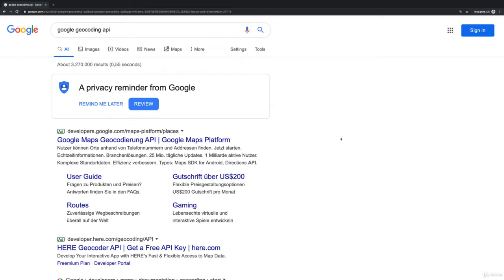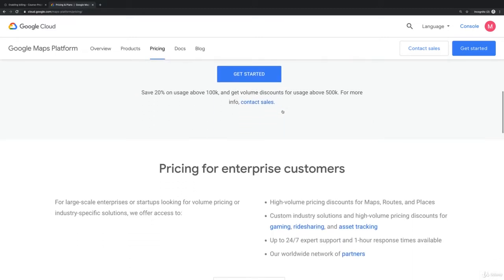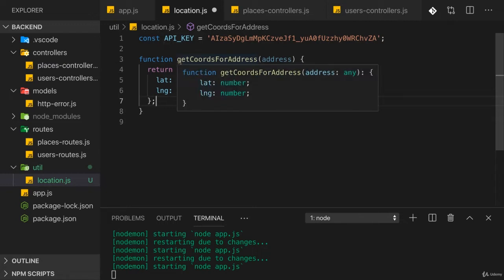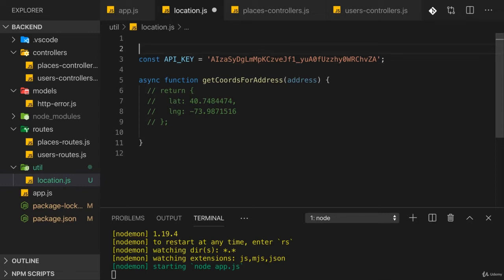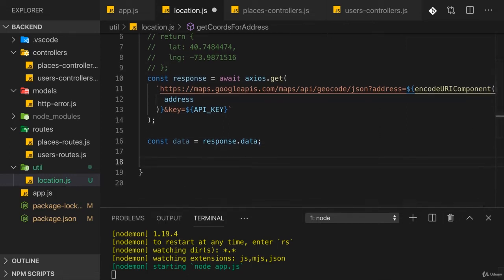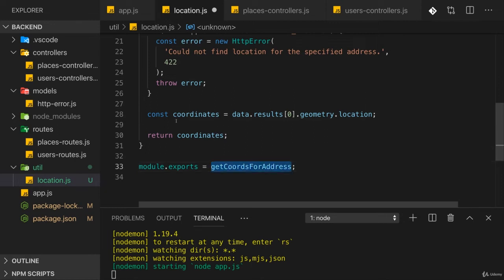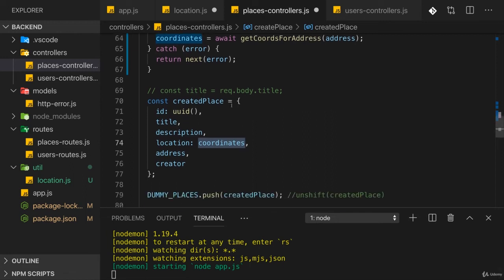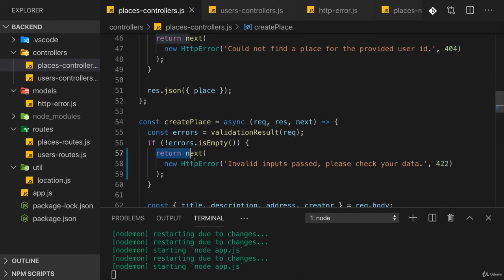17. Using Google's Geocoding API to Convert an Address Into Coordinates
Title: Utilizing Google's Geocoding API to Convert Addresses Into Coordinates in a MERN Stack Application

Abstract:
In the modern world of web development, MERN (MongoDB, Express.js, React, and Node.js) stack has gained tremendous popularity due to its seamless integration of powerful technologies. Among these technologies, Node.js and Express.js play a crucial role in building robust REST APIs that enable communication between the front-end and back-end components of an application. In this chapter (Chapter 7) of the course "The MERN Stack Fullguid," we delve into the process of harnessing the capabilities of Google's Geocoding API to convert human-readable addresses into precise geographical coordinates. The lecture (Lecture No. 17) will provide learners with an in-depth understanding of this essential functionality, empowering them to create location-based applications and services with ease.

Introduction:

Chapter 7 of "The MERN Stack Fullguid" course explores Node.js and Express.js, essential components of the MERN stack, focusing on the development of a RESTful API. Building on the existing knowledge of MongoDB and React, learners will grasp the fundamental concepts of server-side development and its importance in creating interactive web applications. Specifically, Lecture No. 17 takes a deep dive into the integration of Google's Geocoding API, which serves as a pivotal tool in enhancing the functionality of location-based services within a MERN application.

1. The Significance of Geolocation in Modern Applications:
The lecture commences by discussing the growing significance of geolocation in contemporary web applications. Geolocation enables users to access location-specific information and services, making it crucial for various sectors, including e-commerce, logistics, and social networking. By converting addresses into precise coordinates, developers can enrich user experiences by providing tailored services based on their geographical locations.

2. Understanding Google's Geocoding API:
Before delving into the implementation, the lecture provides a comprehensive overview of Google's Geocoding API. Participants will gain insights into the API's key features, request-response structure, and usage limitations. Understanding the API's capabilities is essential to optimize its utilization within the MERN stack application effectively.

3. Setting Up the MERN Environment:
To contextualize the integration of the Geocoding API, learners will revisit the process of setting up a MERN development environment. This includes installing Node.js, Express.js, and other dependencies required for server-side development. Additionally, the lecture will cover the integration of MongoDB for data storage and retrieval.

4. Handling API Requests and Responses:
With the development environment ready, the focus shifts to building a REST API using Node.js and Express.js. Participants will learn how to handle API requests and responses efficiently, ensuring seamless communication between the front-end and back-end components of the application.

5. Integrating Google's Geocoding API into the Backend:
The core of the lecture revolves around integrating Google's Geocoding API into the backend of the MERN application. Step-by-step guidance will be provided on constructing API calls, sending requests to the Geocoding API, and processing the responses to extract latitude and longitude coordinates.

6. Error Handling and Rate Limiting:
Developers must be prepared to handle potential errors and avoid exceeding the API's usage limits. Lecture No. 17 devotes attention to implementing robust error-handling mechanisms and rate limiting strategies to prevent unnecessary disruptions in the application's functionality.

7. Storing Geolocation Data in MongoDB:
Upon successful conversion of addresses into coordinates, the lecture explores the process of persisting this data in MongoDB. Learners will gain proficiency in designing appropriate database schemas and implementing CRUD (Create, Read, Update, Delete) operations for geolocation data.

8. Enhancing User Experience with Geolocation:
The practical implications of geolocation integration will be showcased by implementing location-based features in the front-end React components. Participants will witness the seamless interaction between the user interface and the backend API, resulting in personalized experiences based on user locations.

9. Security and Privacy Considerations:
As location data carries inherent privacy risks, Lecture No. 17 emphasizes the importance of prioritizing user security and privacy. Best practices for securing data transmission and storage will be discussed to ensure compliance with privacy regulations and build user trust.